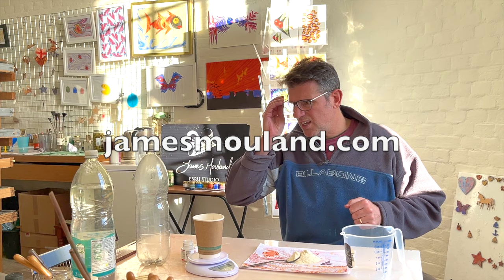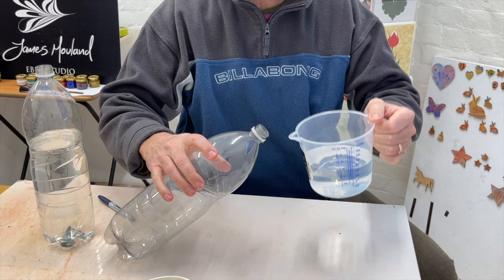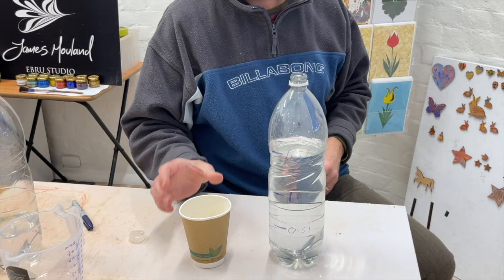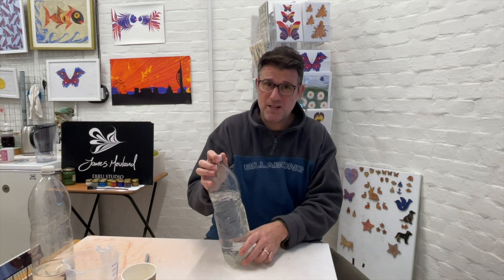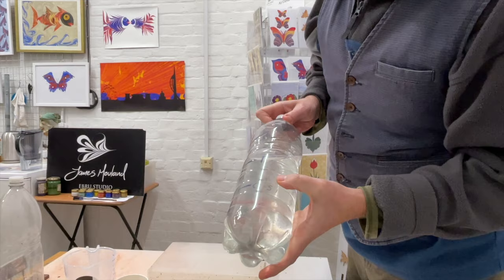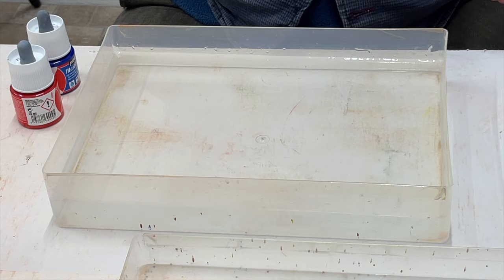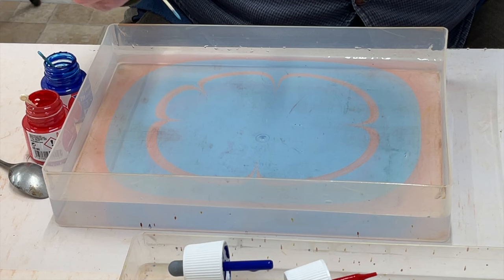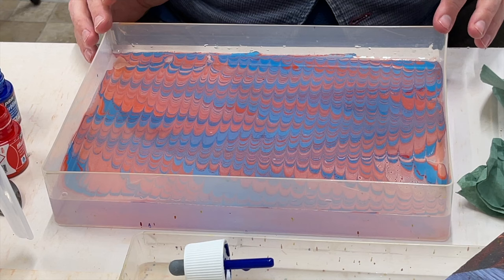Acrylic Paper Marbling for Beginners, Step 1: How to thicken water for acrylic paper marbling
A step by step tutorial showing you how to prepare and use methylcellulose and carageenan for acrylic paper marbling.

Materials used in this tutorial include:
Methylcellulose 5 grams per litre of water.
or (Carageenan 7 grams per litre water)
Pebeo acrylics, red (vermillion) and blue (cyan)
A4 copy paper
A4 Plastic paper tray with lid
2 litre plastic bottle
litre measuring jug
plastic hair roller pins

I really hope you enjoyed my video. If you find my content useful or entertaining please consider sending me a SUPER THANKS or make your way to my store and buy something you like. Every purchase or donation really helps me out, and if I make enough money I'll buy better equipment to produce even better content :-)

Paper Marbling artist James Mouland guides beginners to complete work using Turkish Ebru techniques.

Paper marbling art classes and workshops are run by James from his studio at Portsmouth Museum and Art Gallery.

Marbling workshops are colourful and fun, entertaining and informative opportunities to immerse yourself in the wonder of painting on water!

Learn how to marble paper and create the patterns seen on the covers of old books and the motifs and flowers seen in Turkish Ebru.

James will take you through the process step by step, ensuring absolute beginners will produce work they are proud of.

Experienced marblers will benefit from being encouraged to explore techniques commonly used with Turkish Ebru.